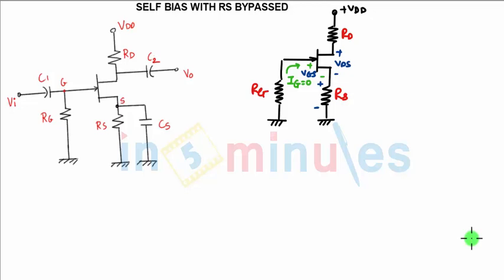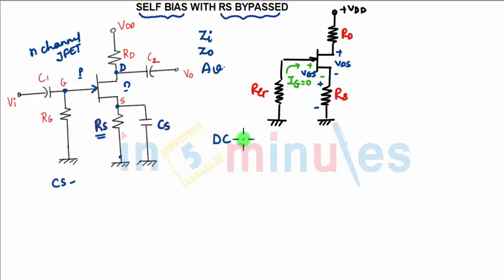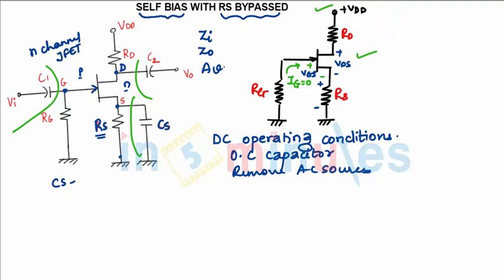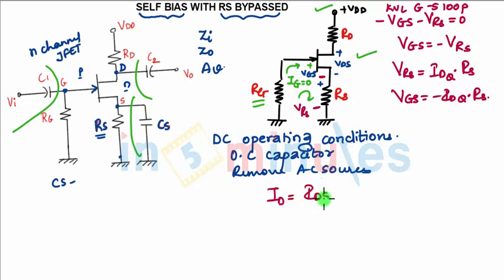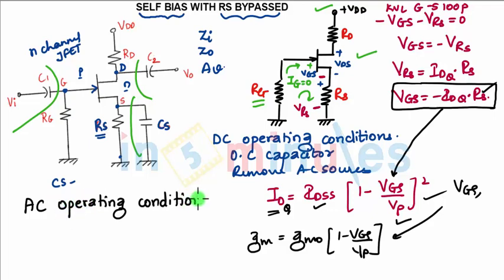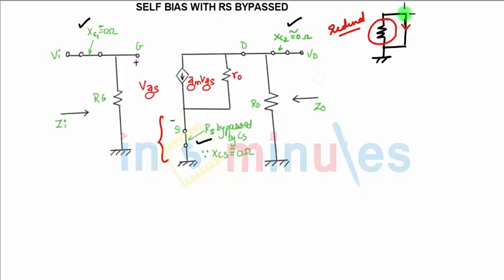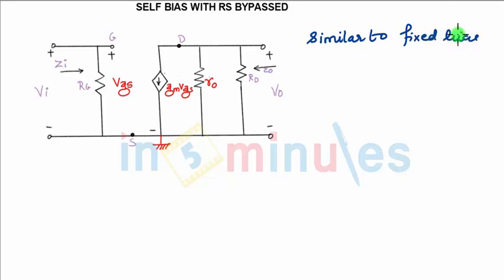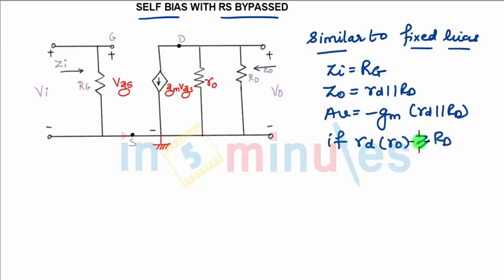M4 | 47 | AC analysis of Common source self biased n JFET with Rs bypassed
It shows how to find input,output impedance and the voltage gain of fixed biased common Source n JFET with Rs bypassed.